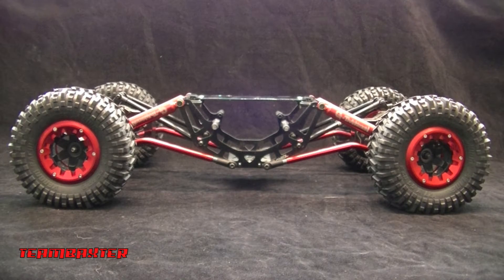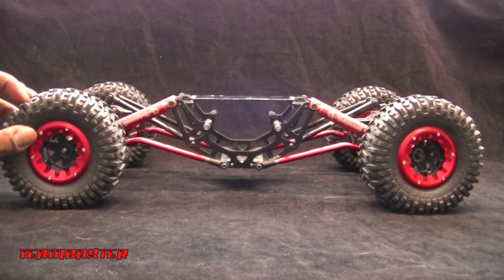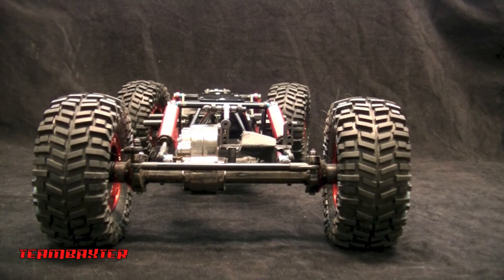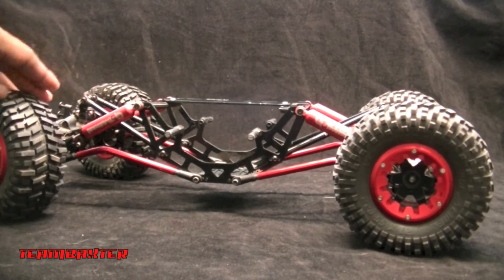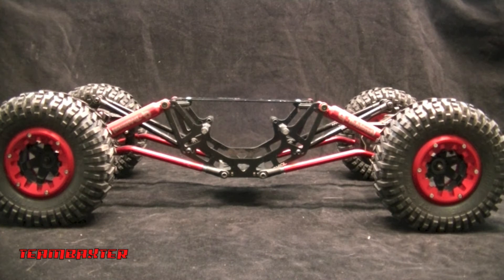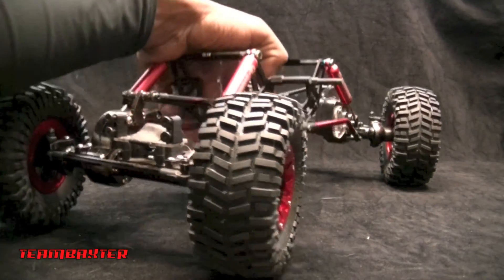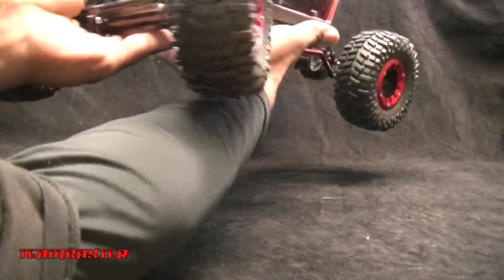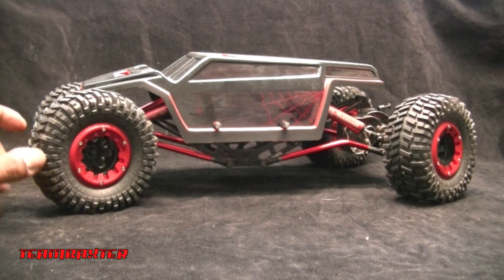MOA Axial AX10 Scorpion - Project Red Spyder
LIKE TeamBaxter on Facebook!